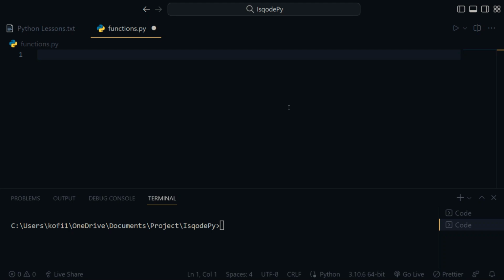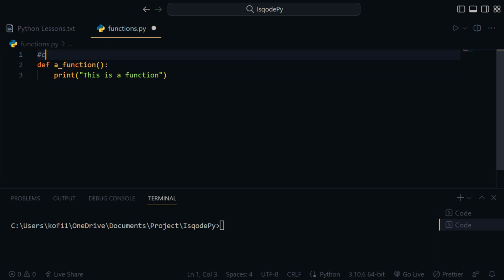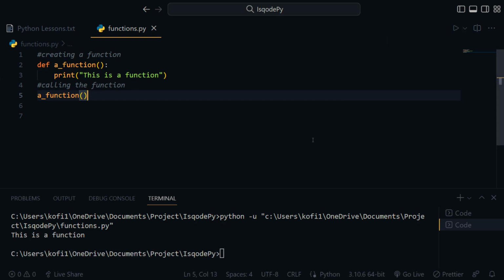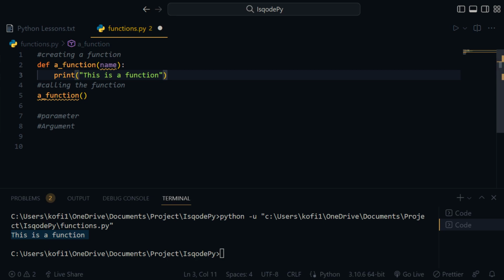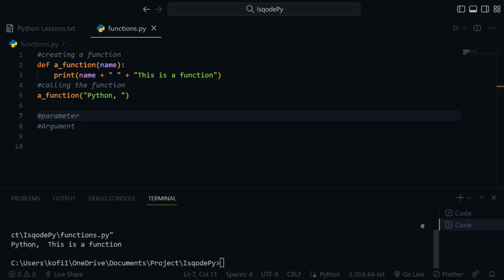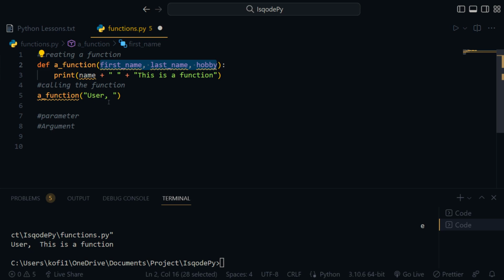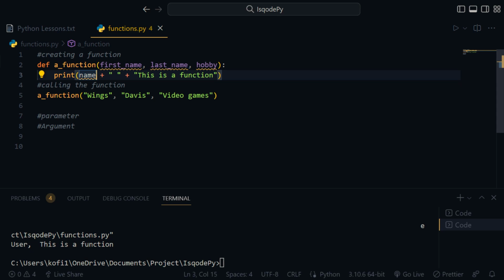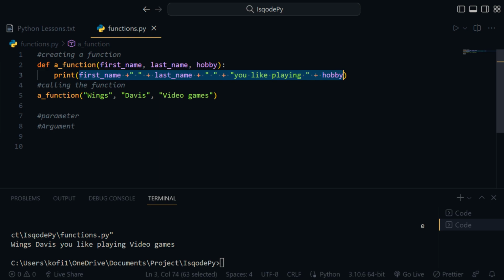6.1 Create and Call a function | Adding Parameters and Arguments to a Function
Adding Parameters and Arguments